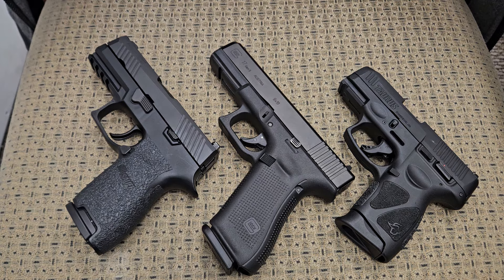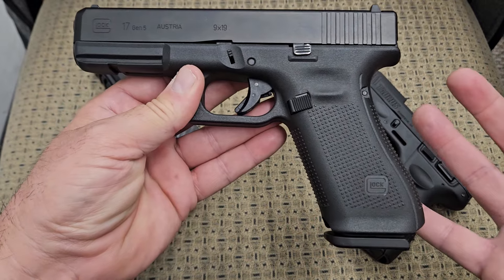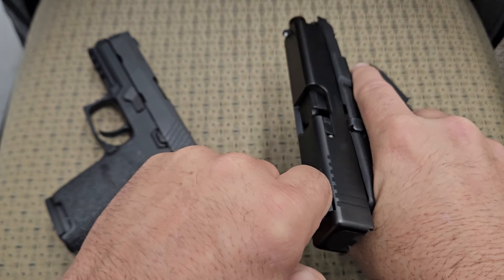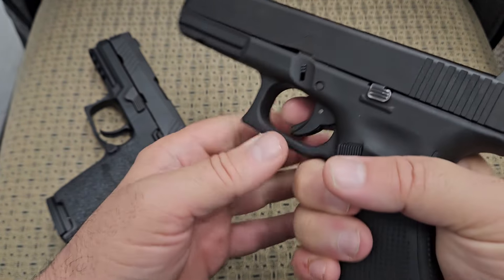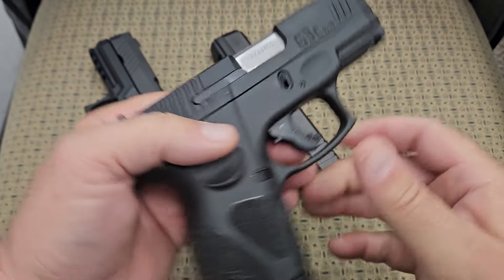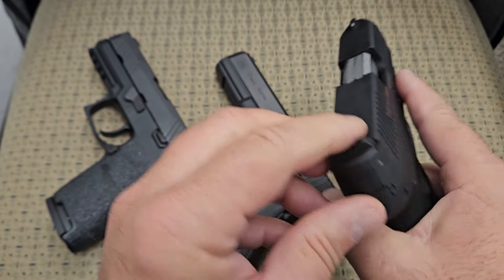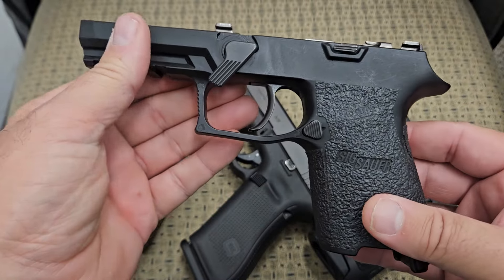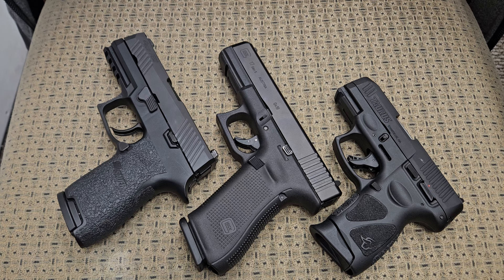Are Glock Pistols outdated?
This video shows a stock Glock Pistols next to a couplempf it's competitors.  I try to determine of the Glock pistol design is outdated. The guns used as examples in this video are as follows.

Sig P320
Taurus G3C